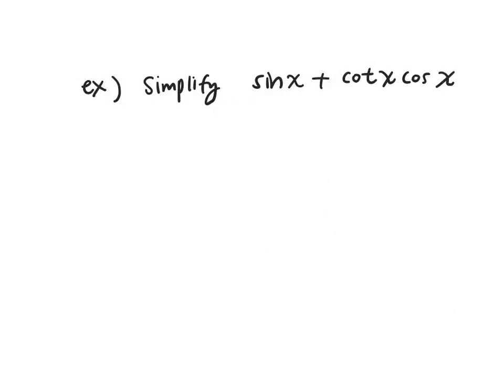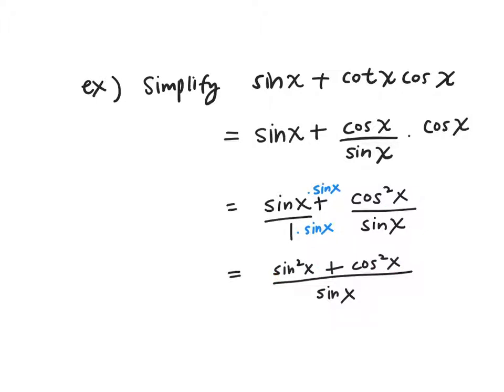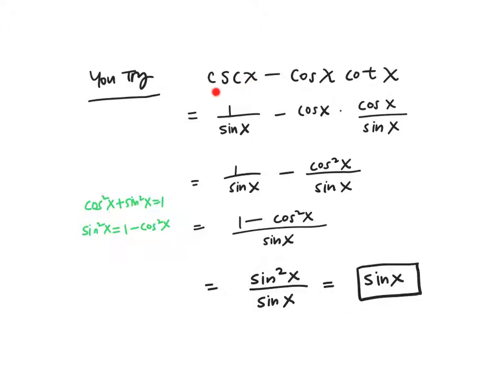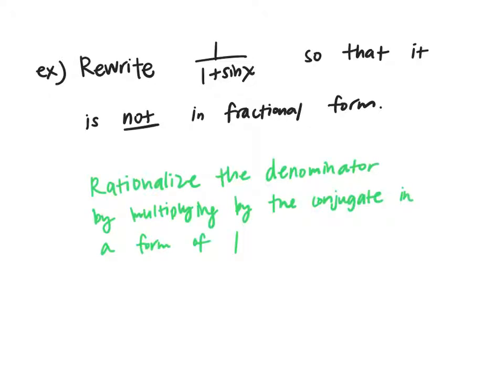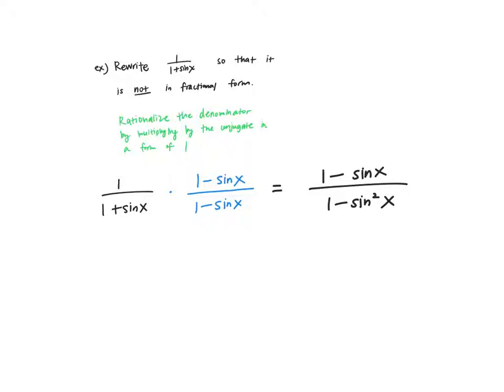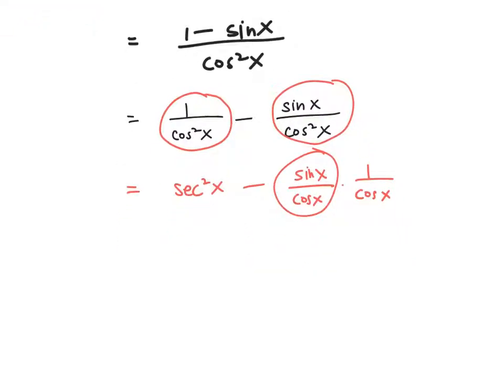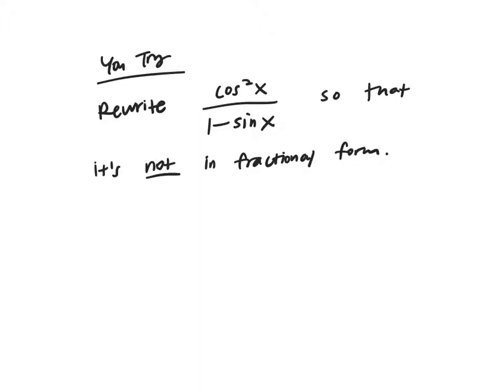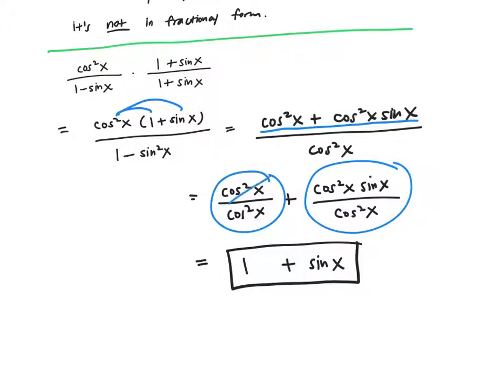PCH 5.1 Using Fundamental Identities (Part 2 of 2)